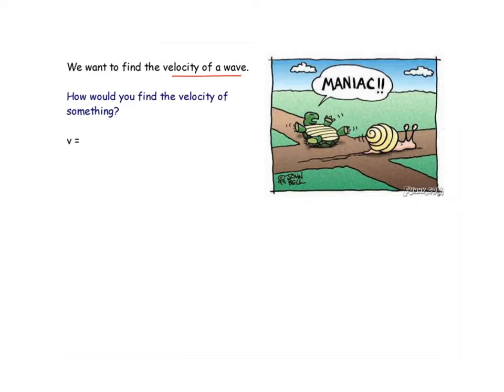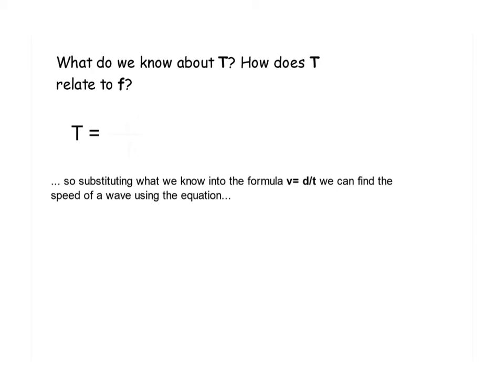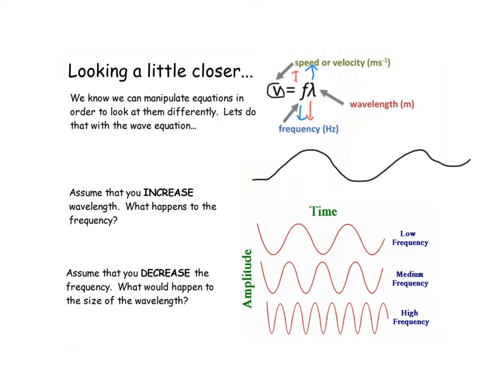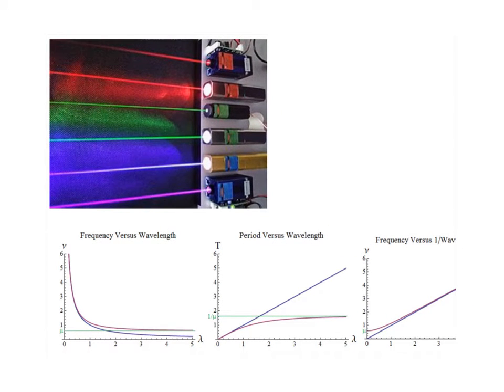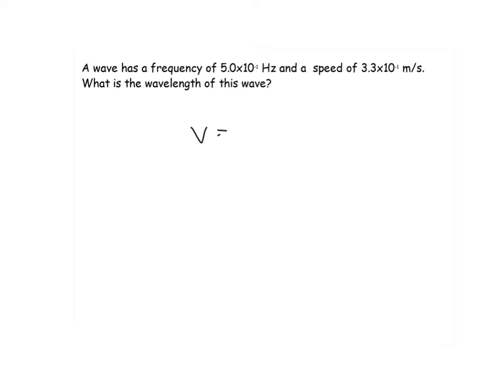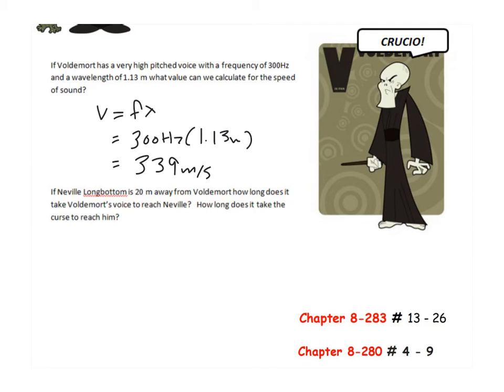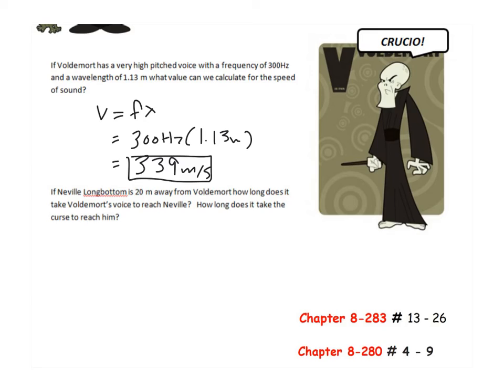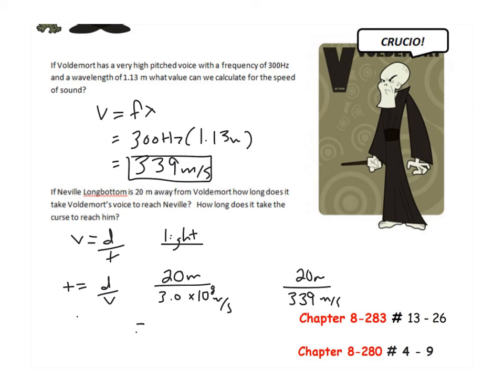Week 7 - Universal Wave Equation